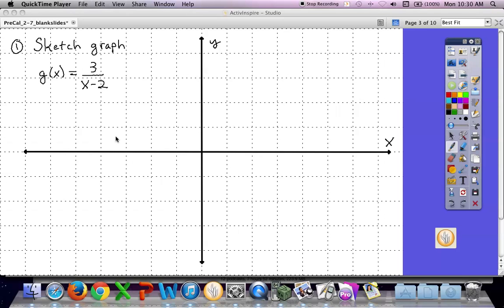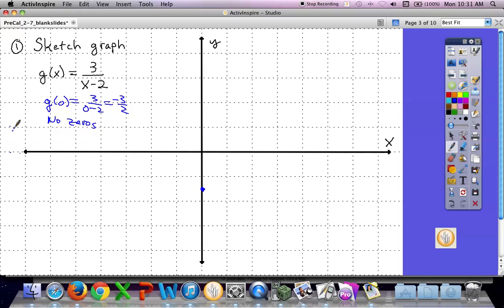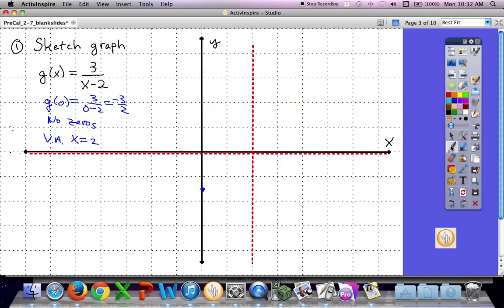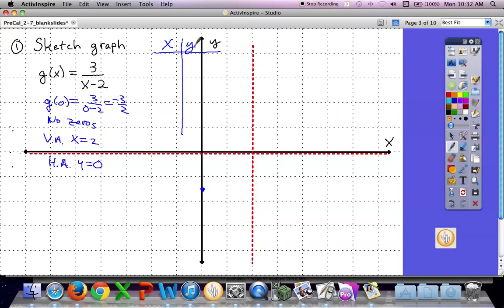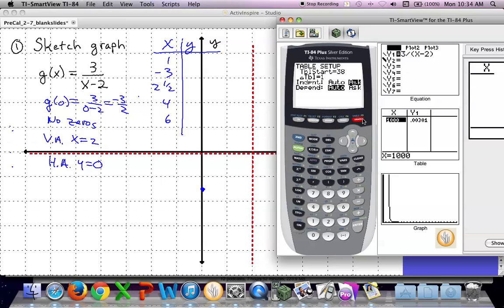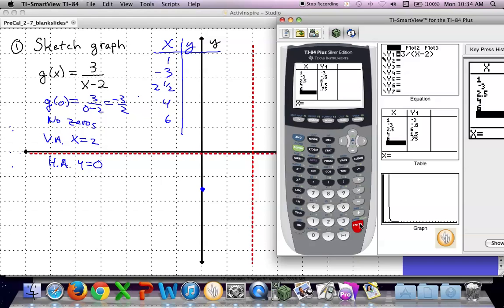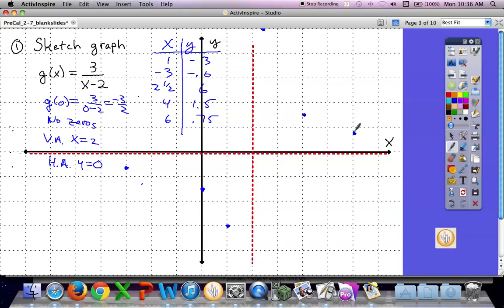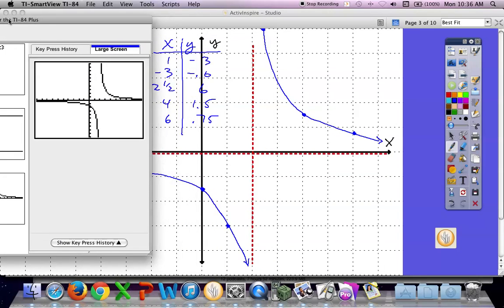PC 2 7 2